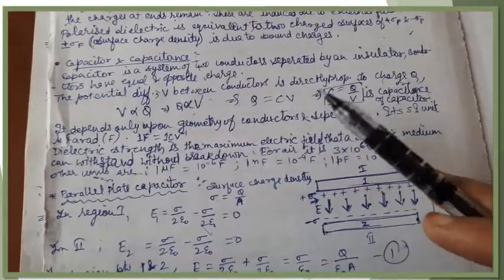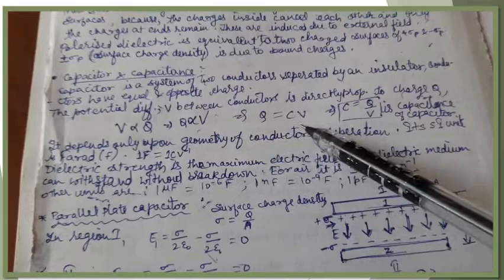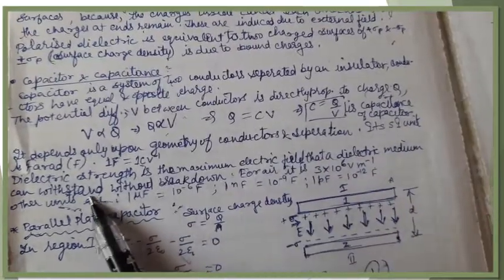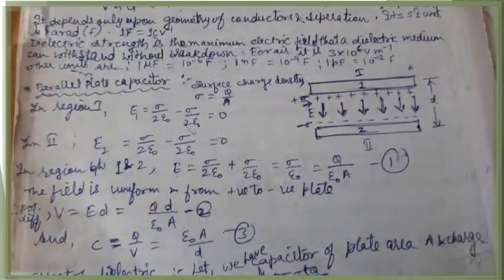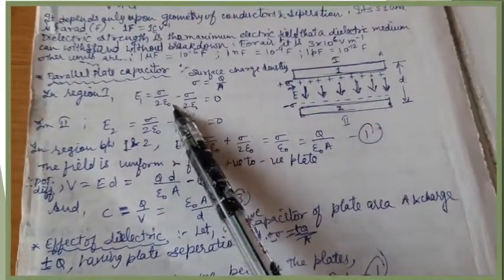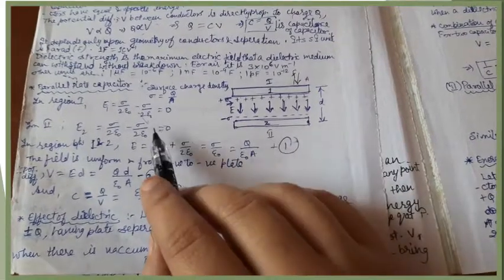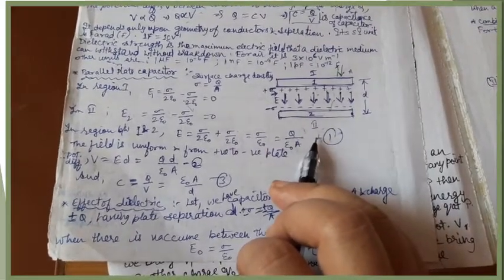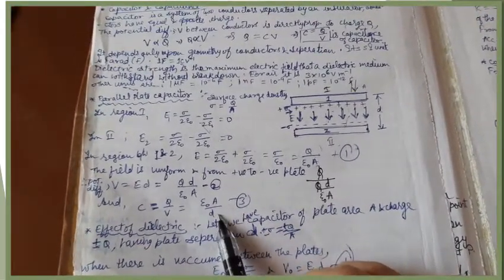CAPACITORS AND CAPACITANCE | ELECTROSTATICS | CLASS XII | PHYSICS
An introduction to capacitors and expression for capacitance.